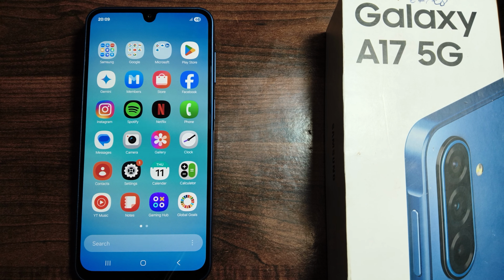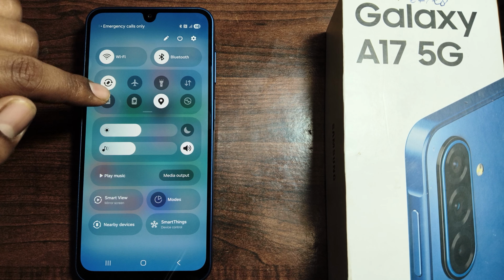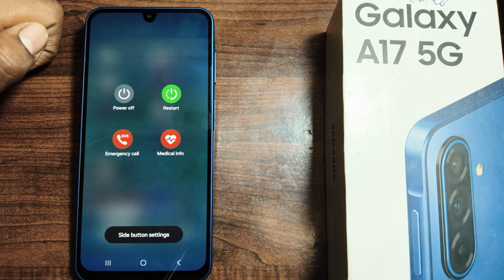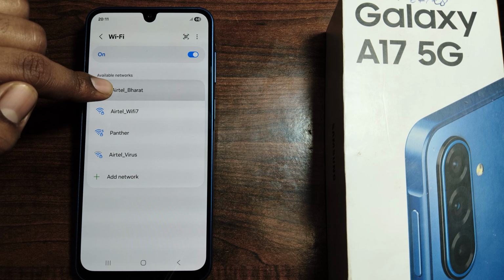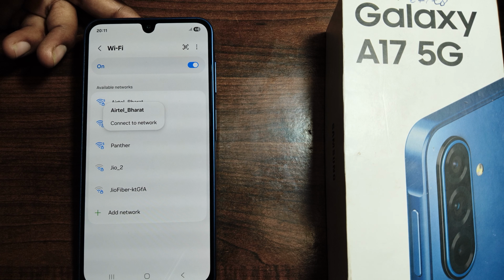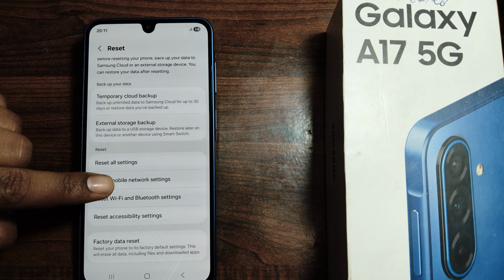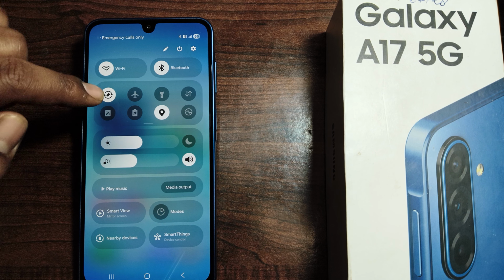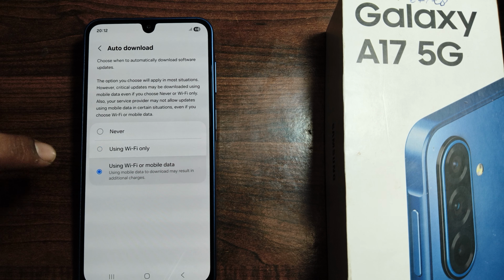How to Fix WiFi Not Connecting in Samsung Galaxy A17 5G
Is your Samsung Galaxy A17 5G not connecting to WiFi? Don’t worry—this video will help you fix WiFi issues like “Can’t Connect,” “Obtaining IP Address,” “Connected but No Internet,” and router compatibility problems. Follow these simple steps to restore your WiFi connection quickly.

Timestamps:
00:00 – Introduction
00:28 – Turn Airplane Mode ON/OFF
01:05 – Restart Phone & Router
01:40 – Forget & Reconnect WiFi
02:15 – Reset Network Settings
02:55 – Change WiFi DNS
03:30 – Update Software
04:00 – Final Fix & Tips